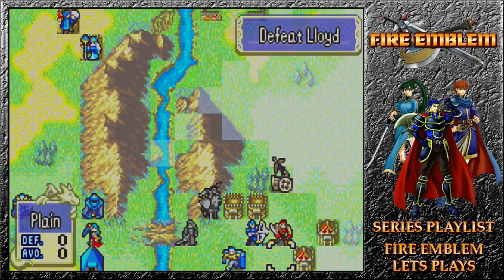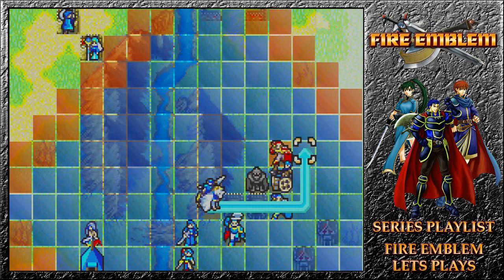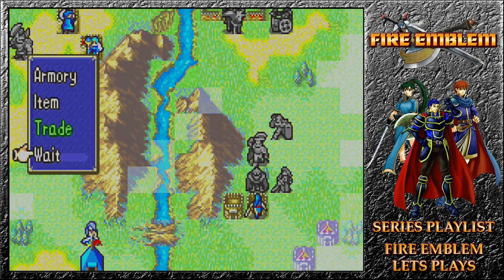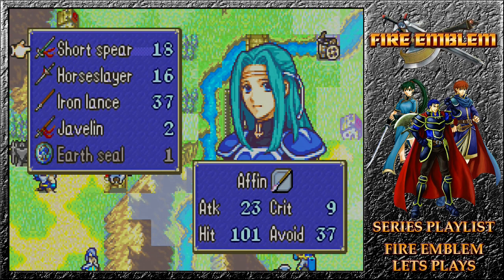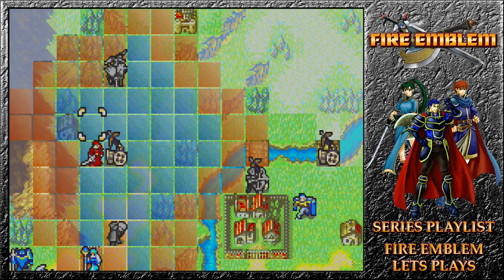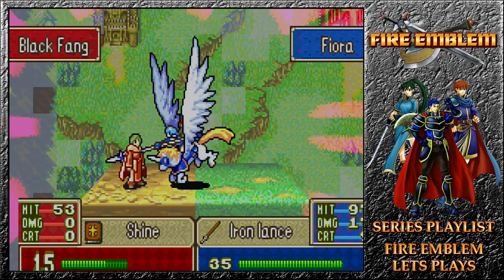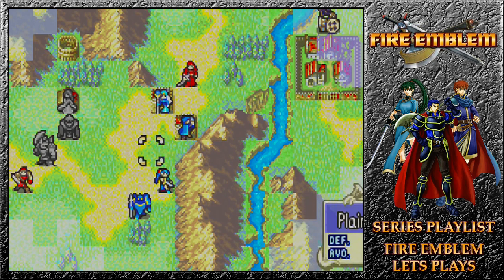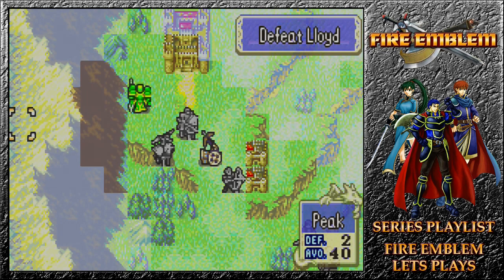Fire Emblem: Rekka No Ken - Lloyd Lured, Rotating To Wallace - Hector Mode - Episode 107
With Lloyd having instantly joined battle with us we rotate our army away until we realise we can succesfully tank the boss as we look to earn ourselves a new tank in Wallace, with a succesful army split in the fog we push around to save the armoured buffoon!